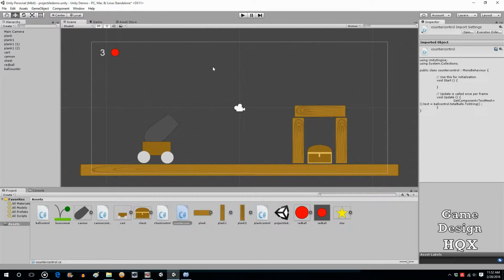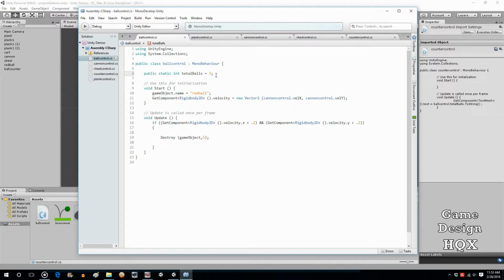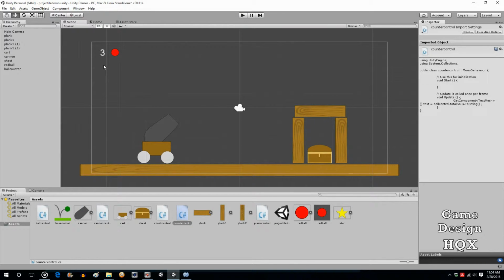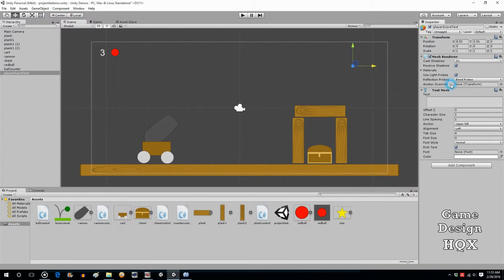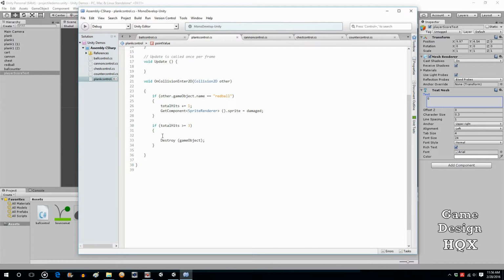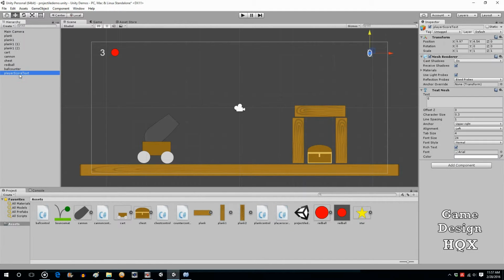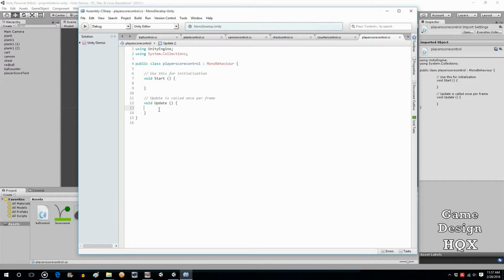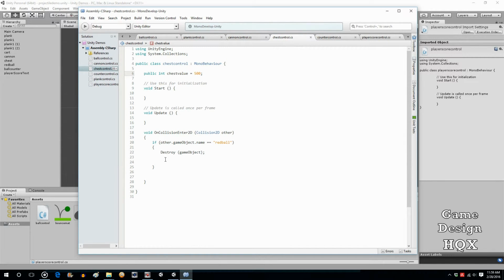Unity 5 C# - Knock Over Objects With Projectiles - Part 4 - Keeping Score